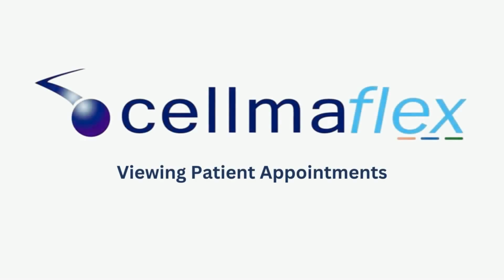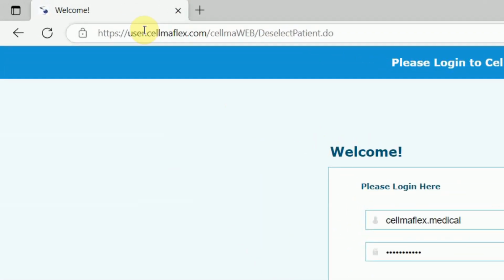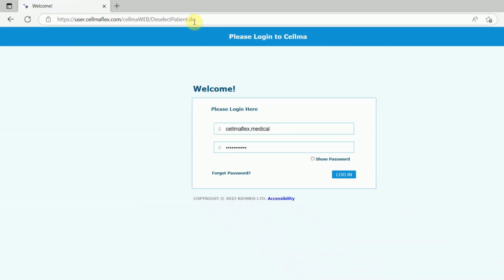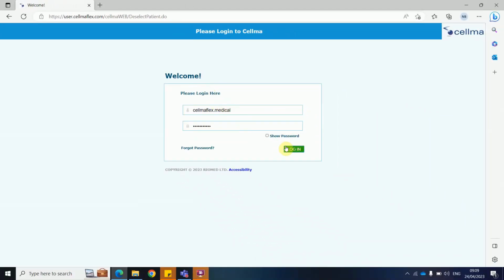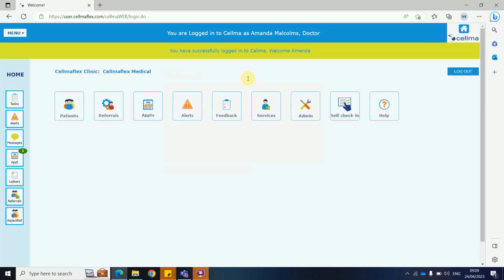Cellmaflex - Viewing Patient Appointments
This Cellmaflex tutorial illustrates in steps how you may review all of your patients’ appointments.